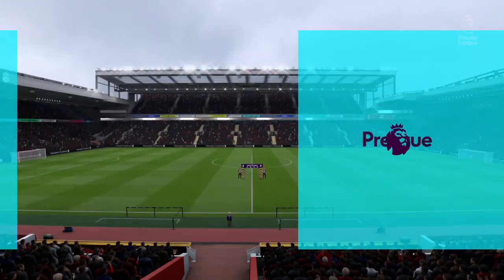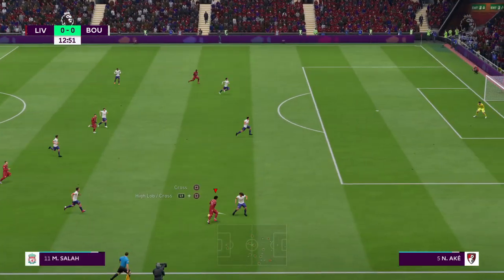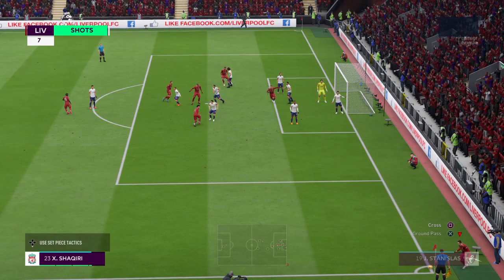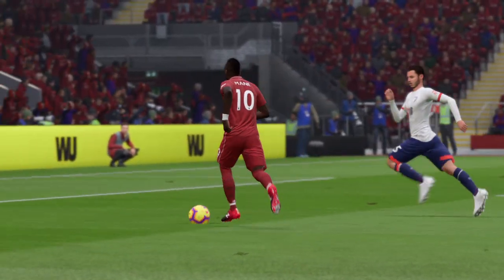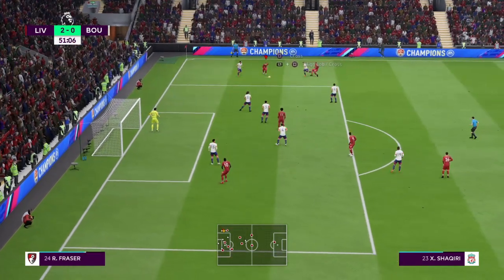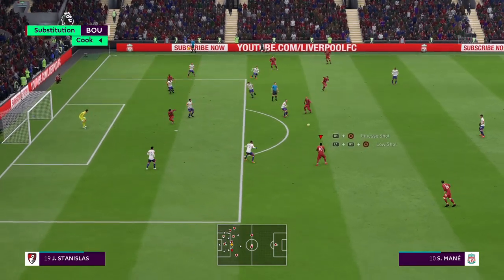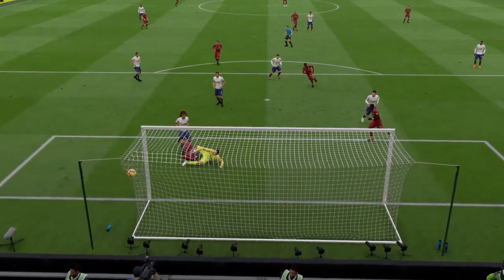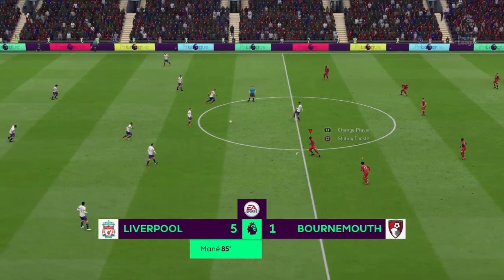FIFA 19 Liverpool vs Bournemouth Premier league Anfield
FIFA 19